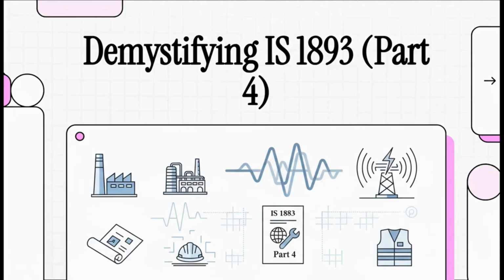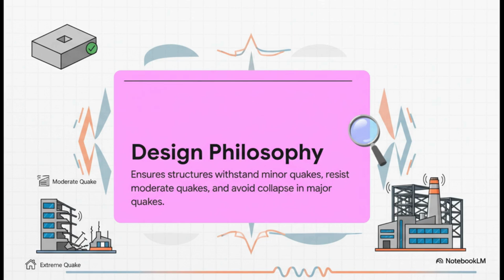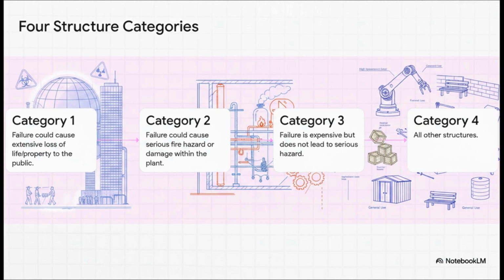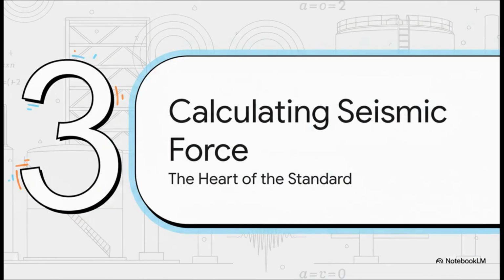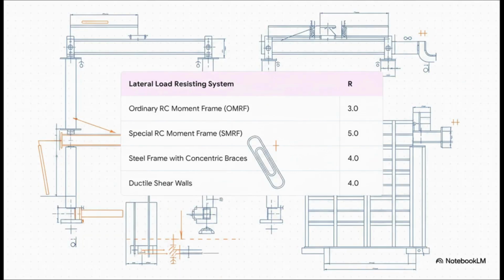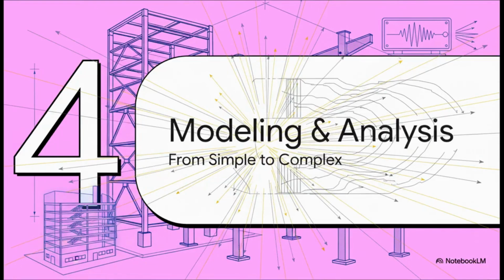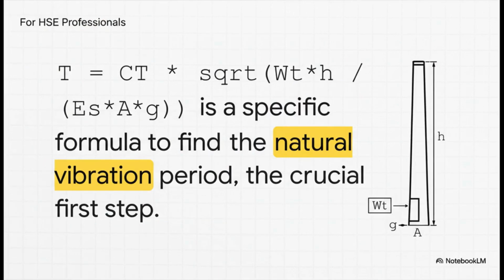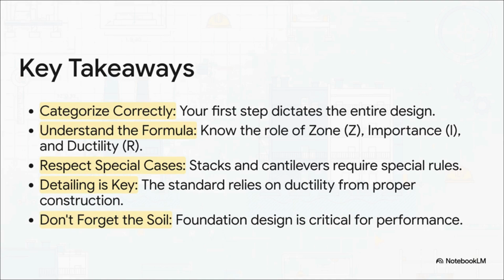IS 1893 (Part 4):2005 Explained — Earthquake resistant design for Industrial Structures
This video explains IS 1893 (Part 4):2005, the Indian Standard that specifies the criteria for earthquake resistant design of industrial structures, including stack-like structures, chimneys, silos, tanks, and similar special structures. Unlike regular buildings, industrial structures have different load patterns, dynamic behaviour, and risk factors, which makes seismic design requirements more critical and more specialized.
In this session, you will understand the purpose of IS 1893 (Part 4) and how it supports safe structural performance during earthquakes. The video covers key seismic design concepts, the importance of structural configuration, basic seismic forces considered in design, and common engineering and safety considerations that help reduce the risk of collapse, instability, or major damage during seismic events.
This video is useful for civil engineers, structural engineers, industrial project teams, consultants, site engineers, and construction managers who are involved in the design, execution, and safety of industrial facilities. The content is shared strictly for educational and awareness purposes, and viewers should always refer to the latest official standard and project-specific design criteria for implementation.